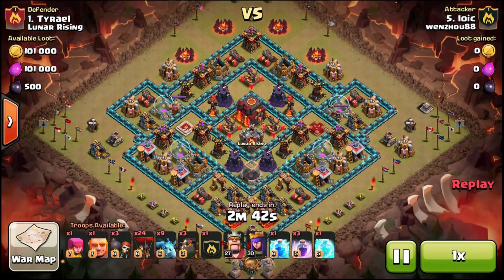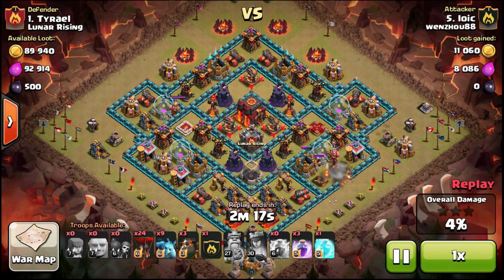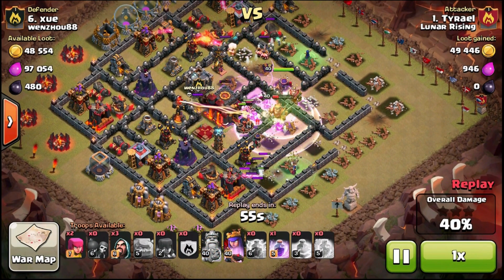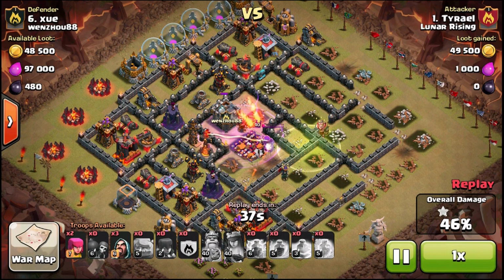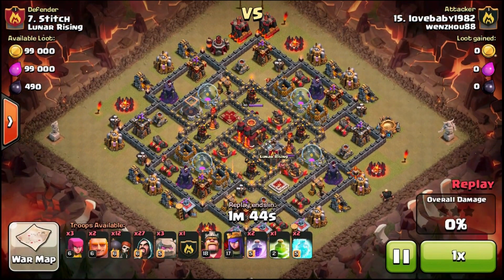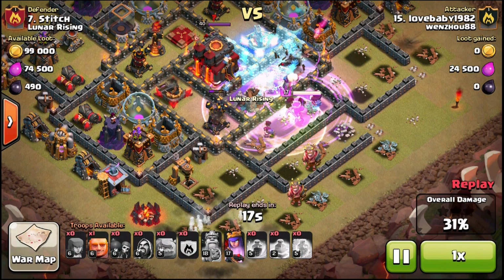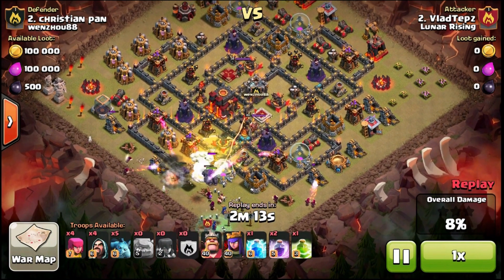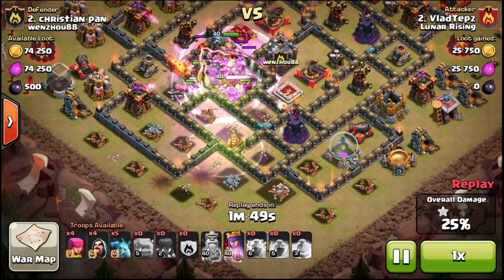Clash of Clans | High Level Clan War - Lunar Rising vs. Wenzhou88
With the new clan level system Lunar Rising is going to war almost around the clock! Get those Clan levels in Clash of Clans! Rumor has it that it takes over a year of nonstop clan war wins to reach level 10? Let's find out!